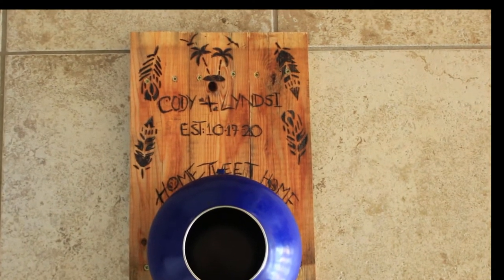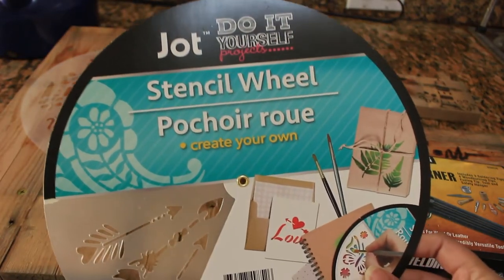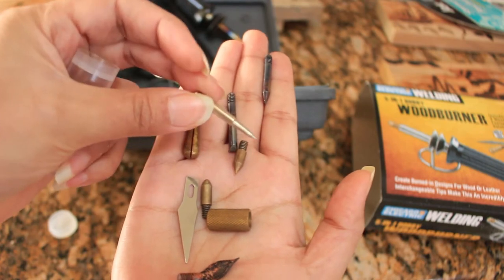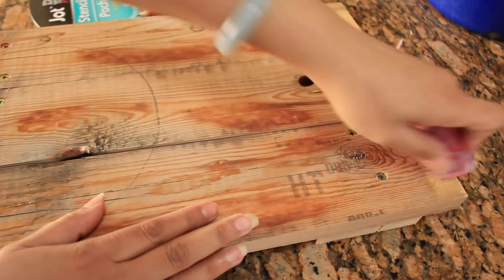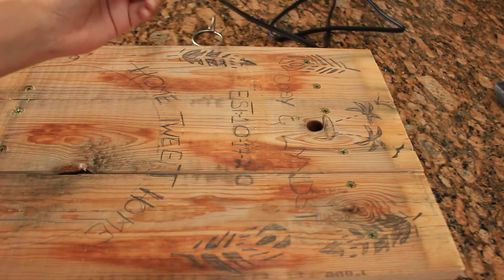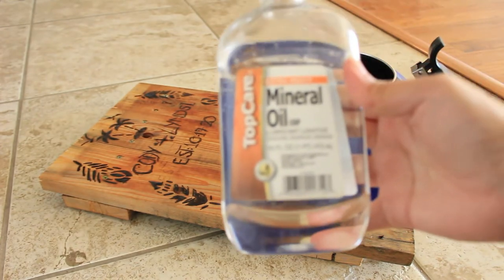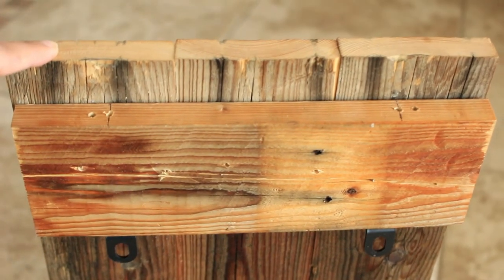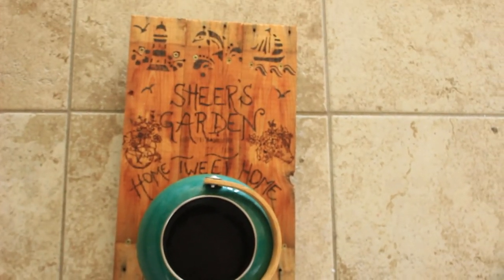DIY Woodburned Birdhouse Made With Upcycled Pallet Wood & Kettle ~ Ep 92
DIY Woodburned Birdhouse Made With Upcycled Pallet Wood & Kettle